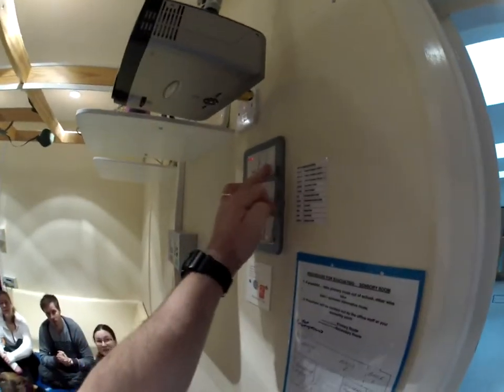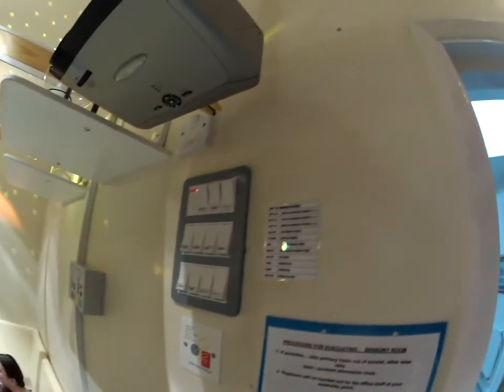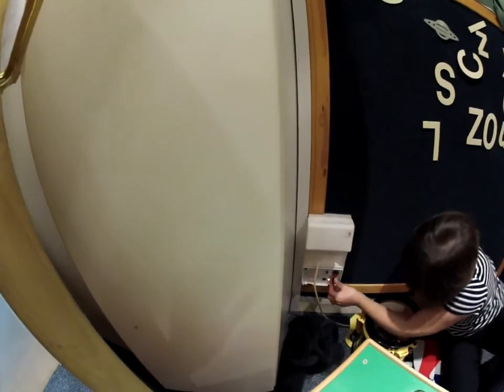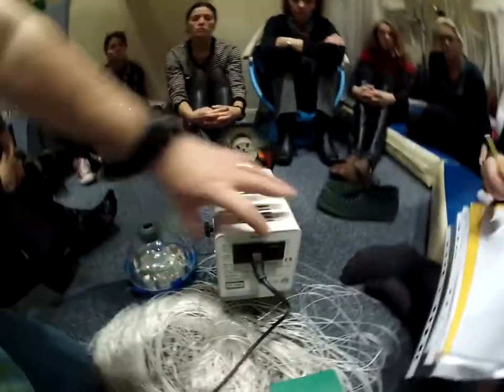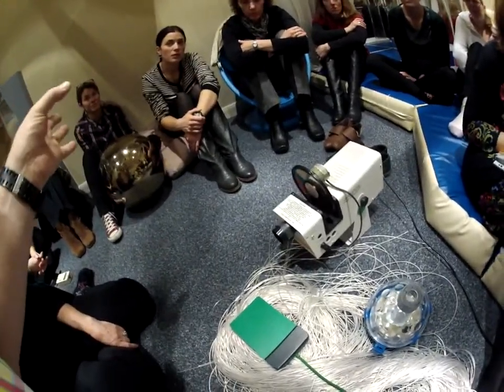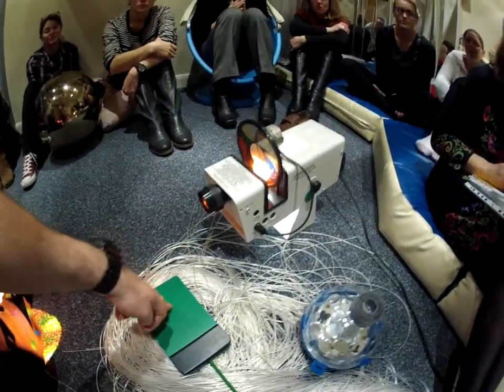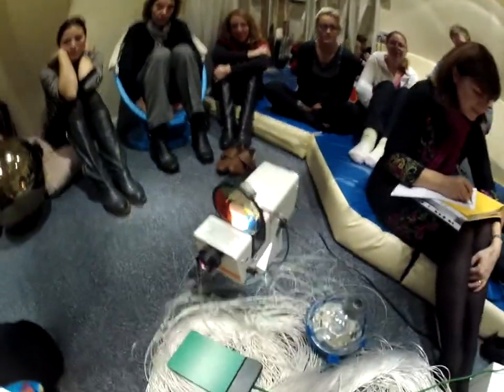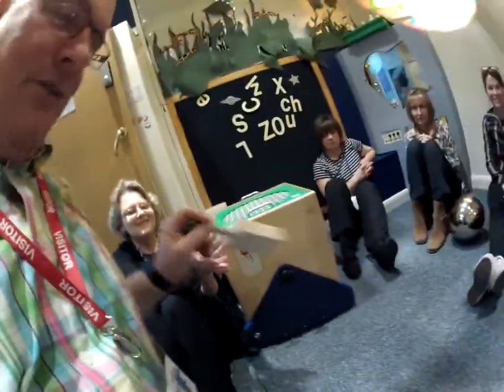Buckhurst Hill School Switches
This is a video taken at Buckhurst Hill School. I took a video of the training to help the team get to gips with their switch system. Its not the most professional filming I have ever done but it get the ideas across.